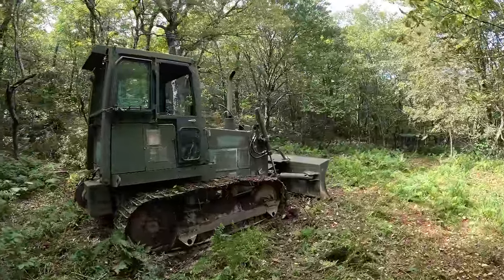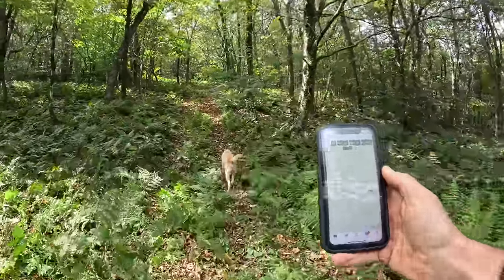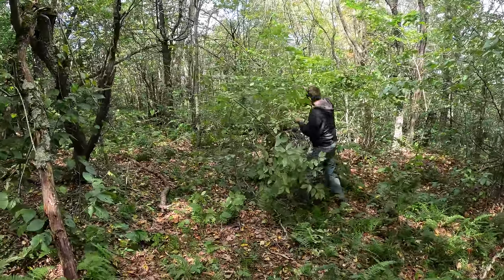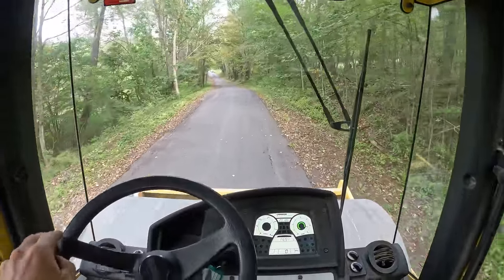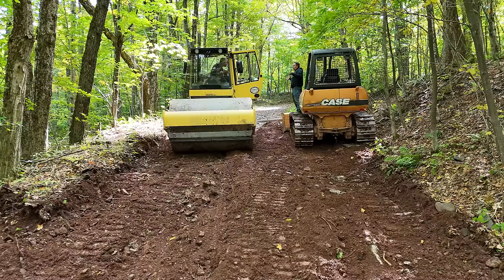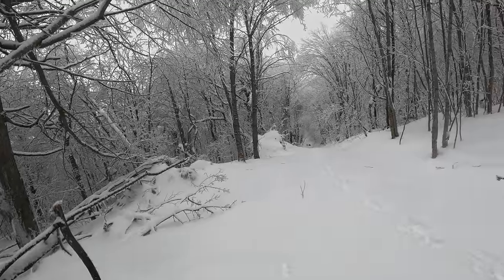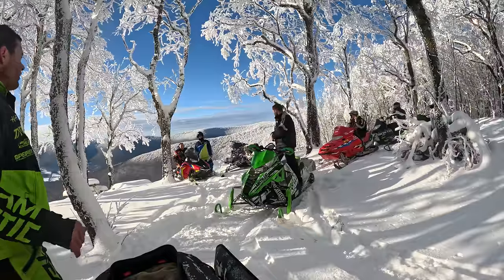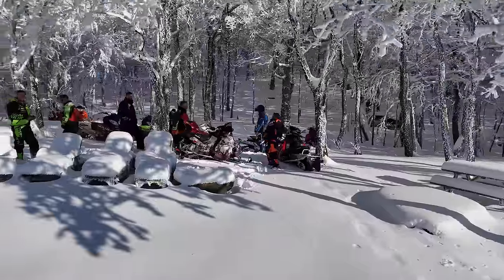Snowmobile trail maintenance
Using a bulldozer to fix a section of overgrown snowmobile trail, then riding snowmobiles on the new trails.